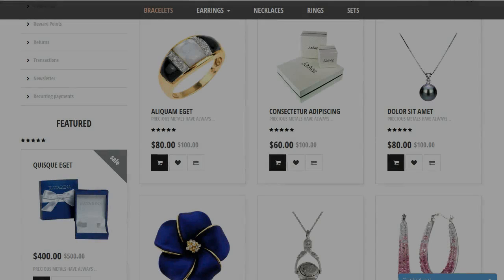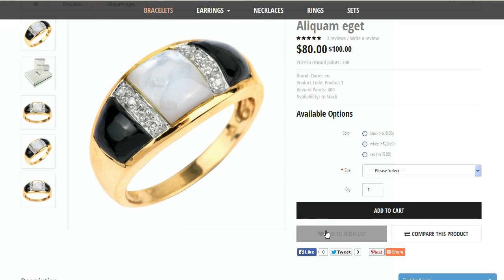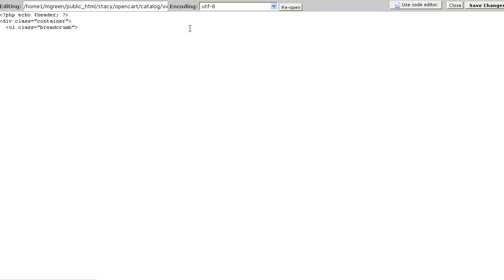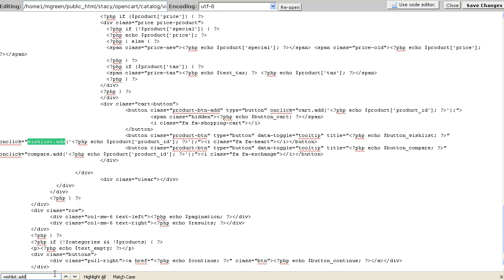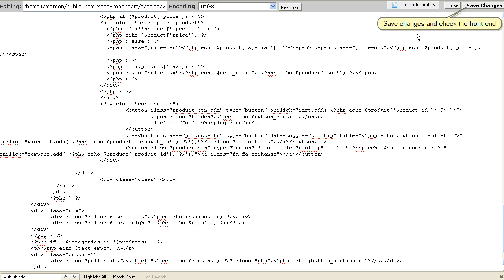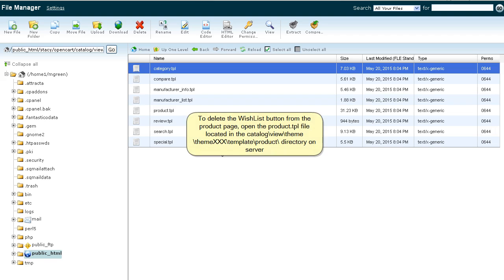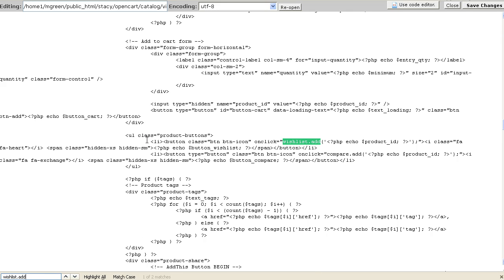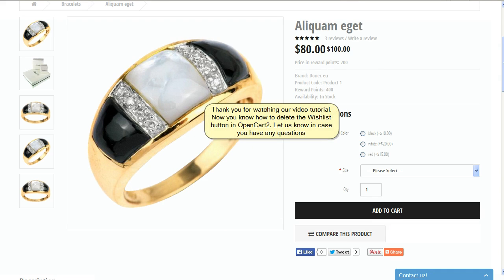OpenCart 2.x. How To Delete Wishlist Button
This following tutorial will show how to delete the Wishlist button on categories and products pages in OpenCart2.x.